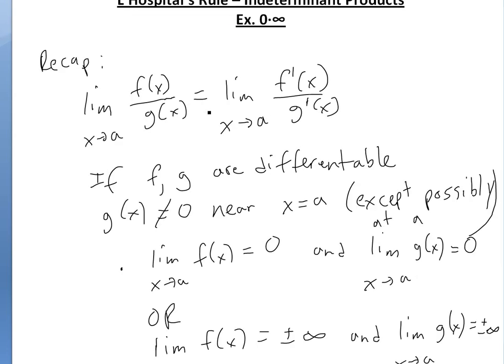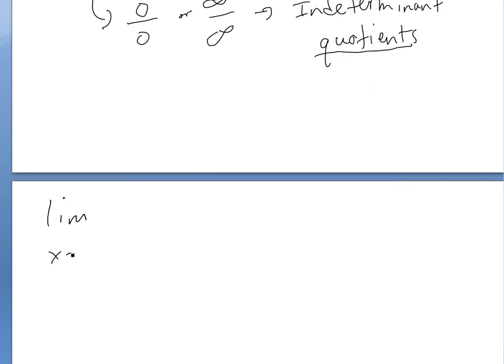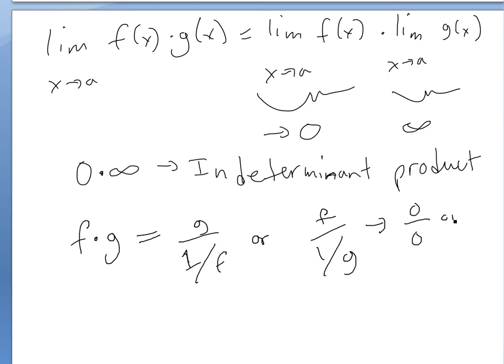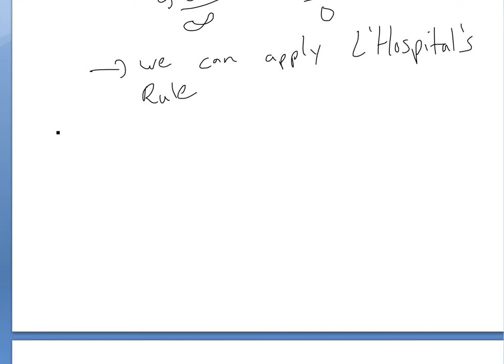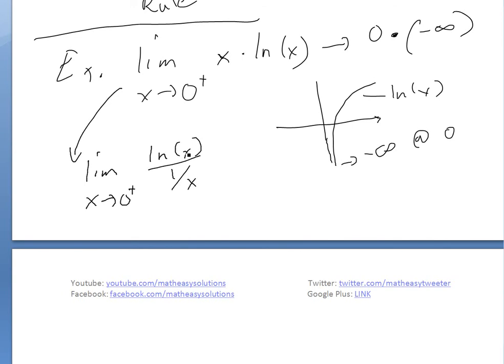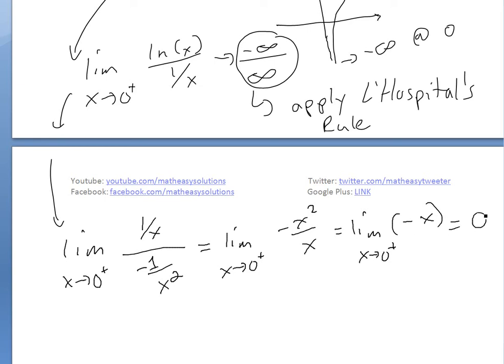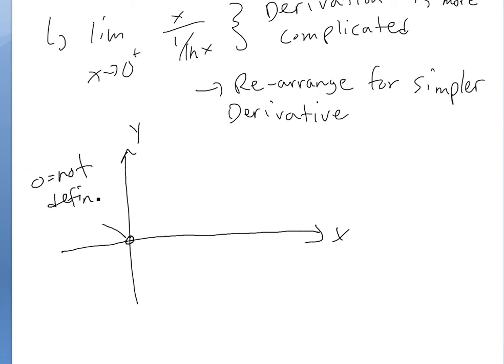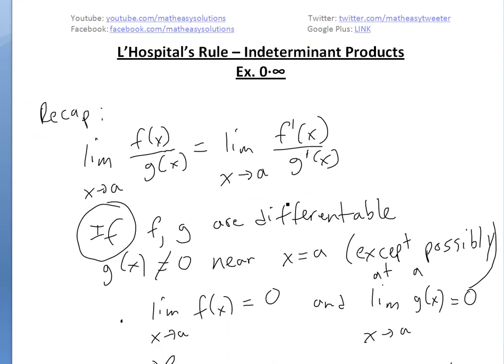L'Hospital's Rule - Indeterminate Products: 0*∞ or 0 * infinity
I explain further into the wonderful world of L'Hospital's Rule by looking into what happens if you have a limit in the form of an indeterminate product, such as 0 * infinite. Well you can just re-arrange it so that you have 0/0 or infinite/infinite and apply L'Hospital's Rule!